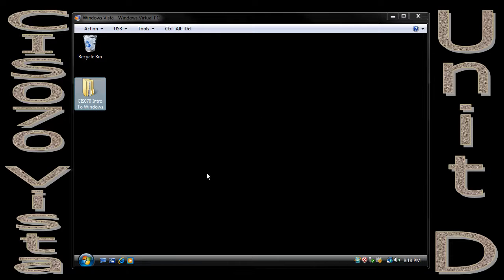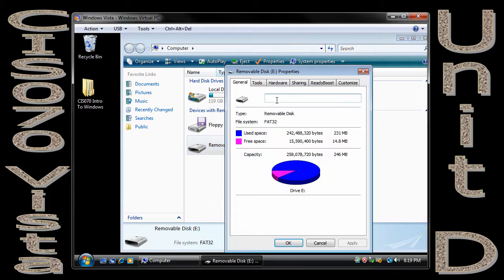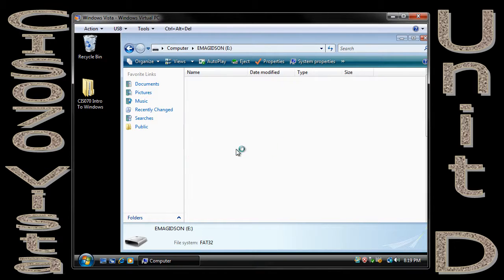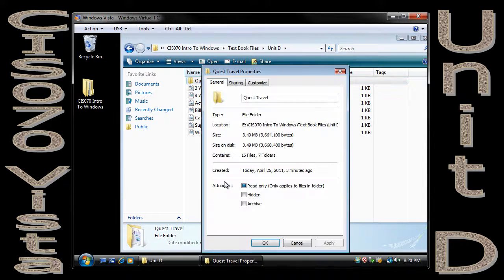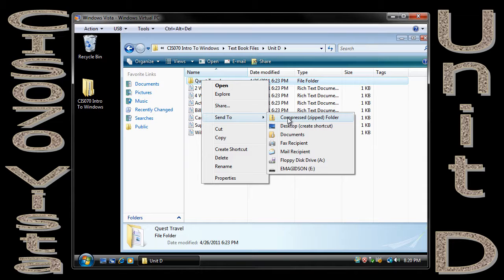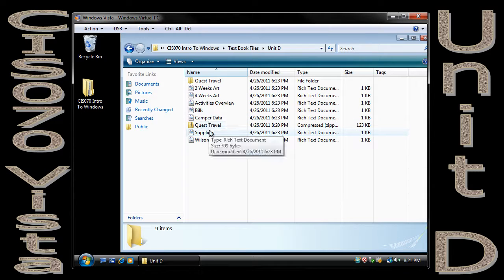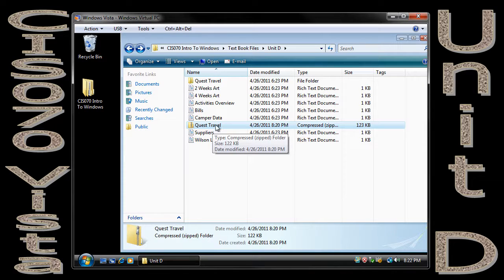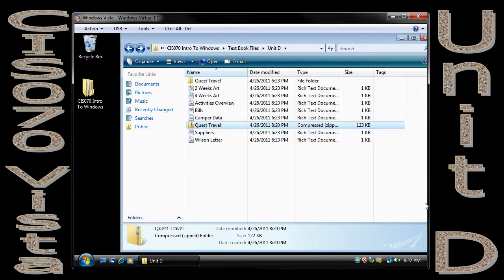CIS070 Unit D Customizing File and Folder Management Part 3.mov